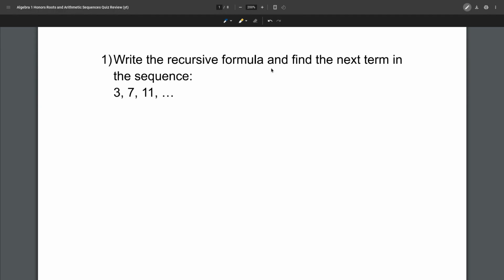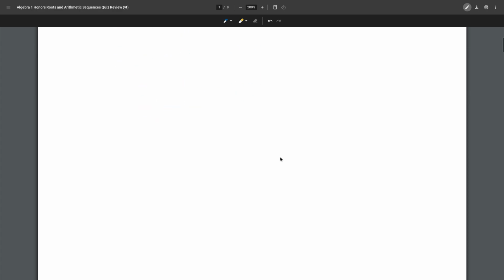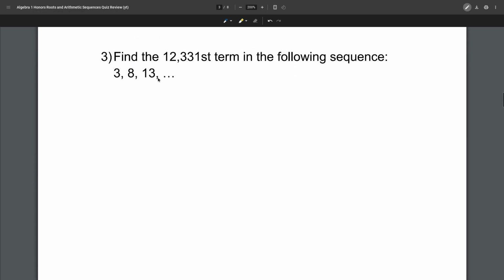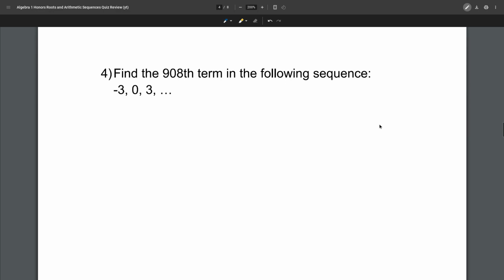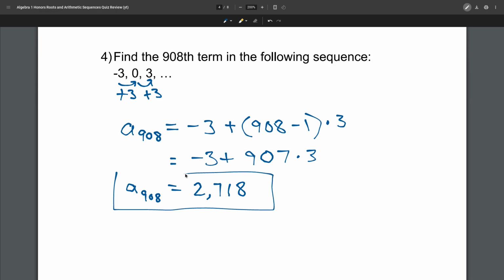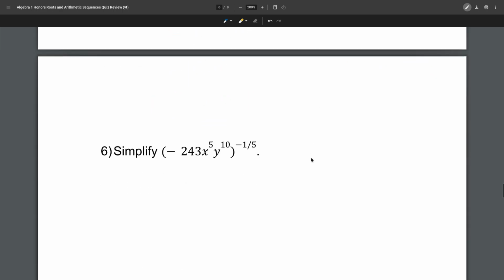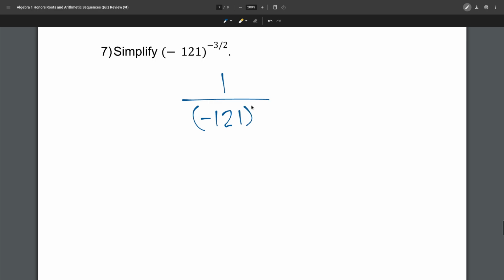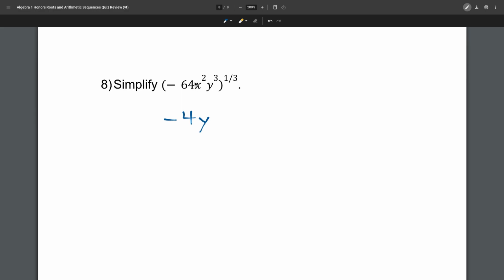Algebra 1 Honors Arithmetic Sequences and Roots Review (5/8/25)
In this video, students will find the next term in an arithmetic sequence, calculate the nth term in an arithmetic sequence, find the recursive formula for an arithmetic sequence, and simplify roots as well as simplifying rational roots.